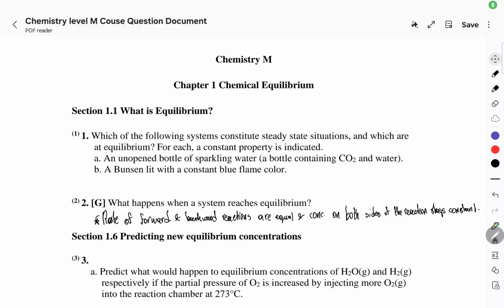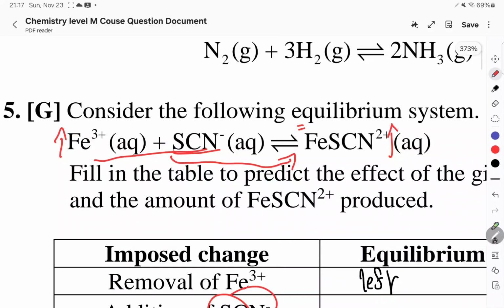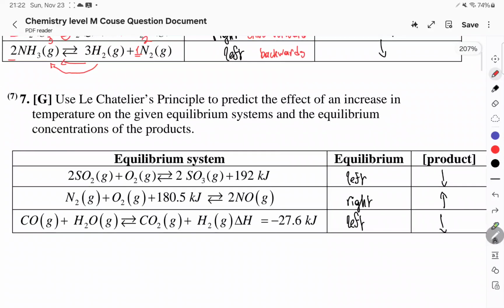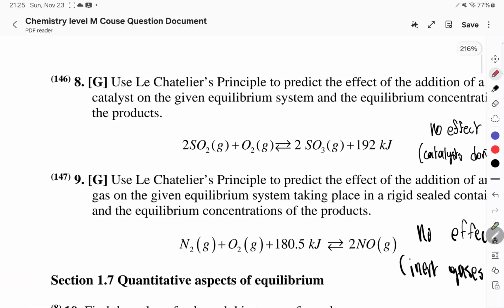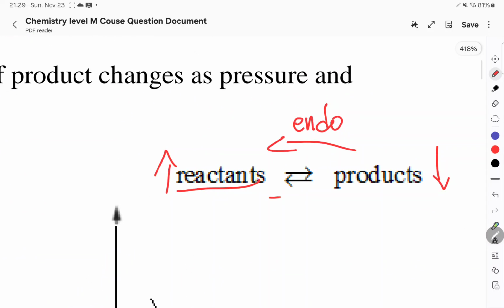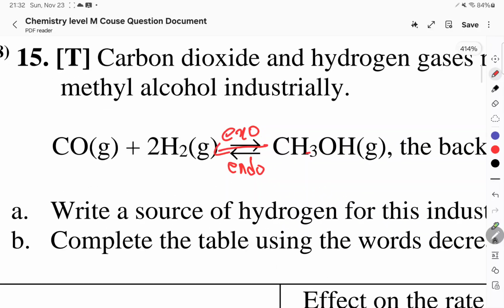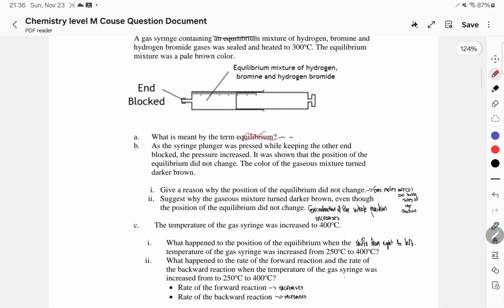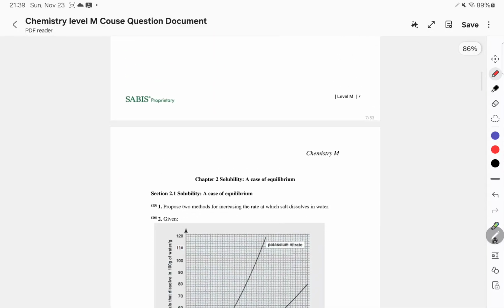Chemistry Chapter 1 CQD (Grid and Top)